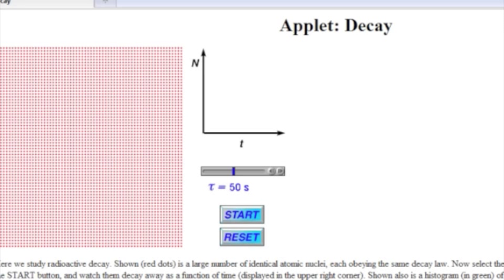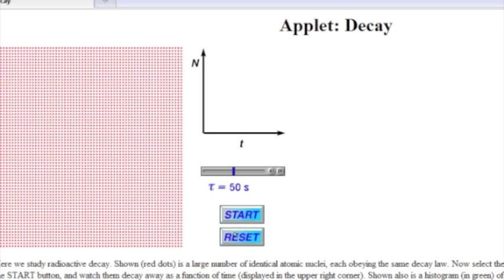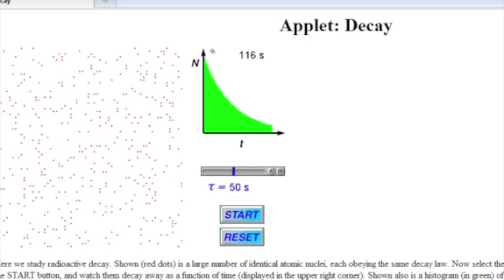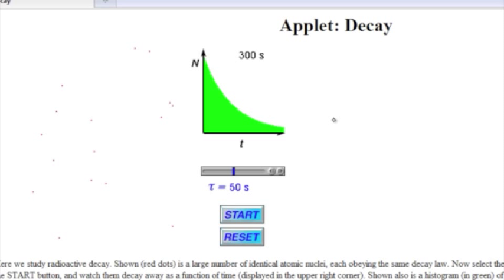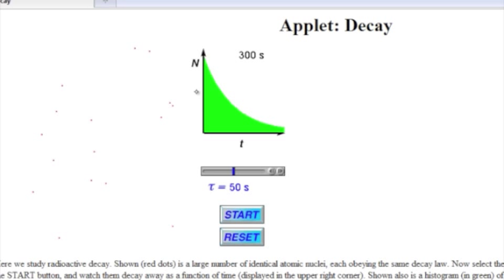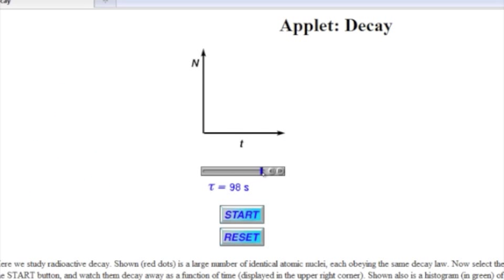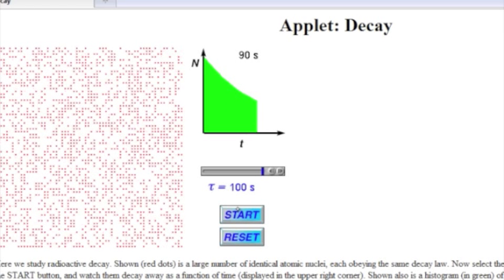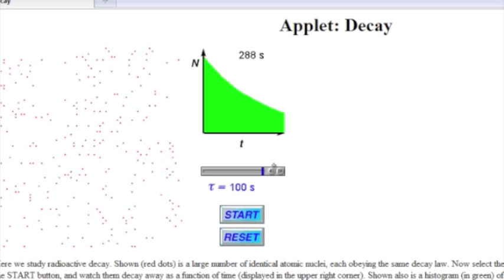Half Life Calculations - pt 1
Radioactive Decay Applet